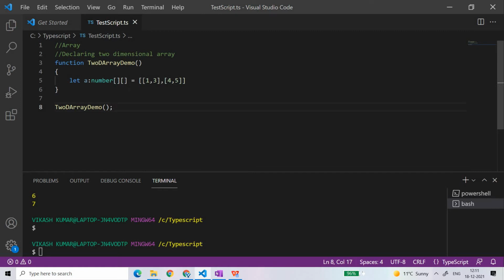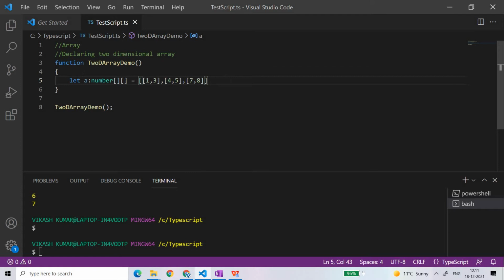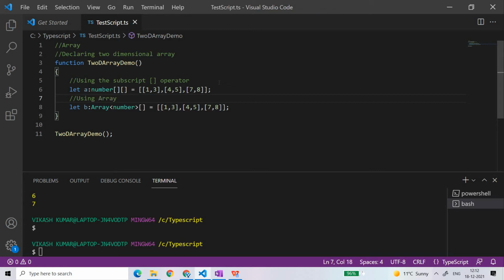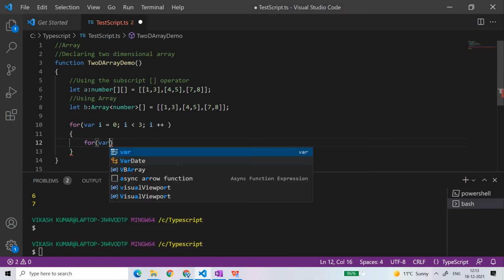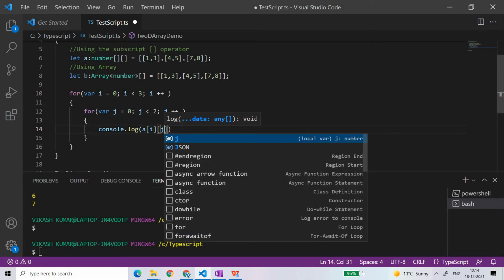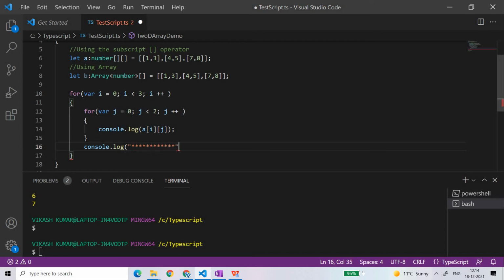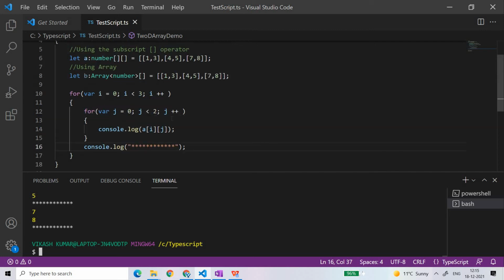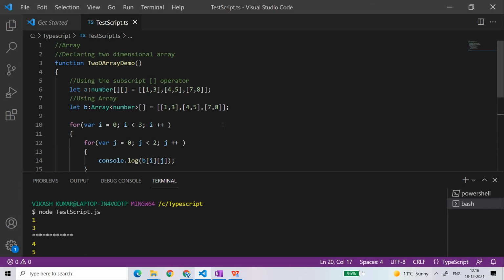Typescript Part 15 || Array Part 3 || English || By Vikash Shakya